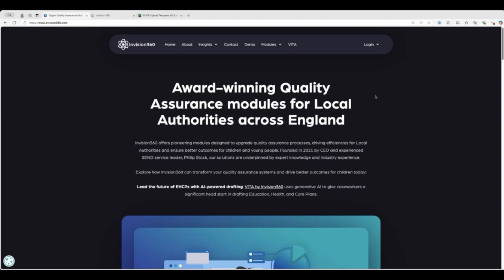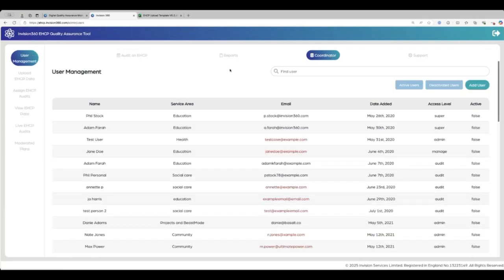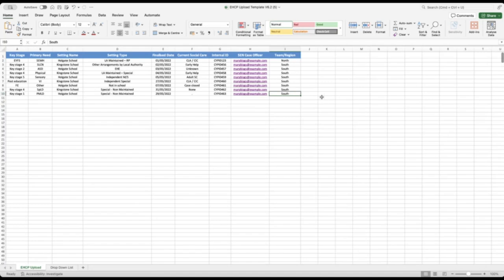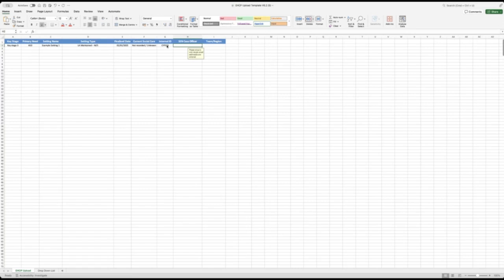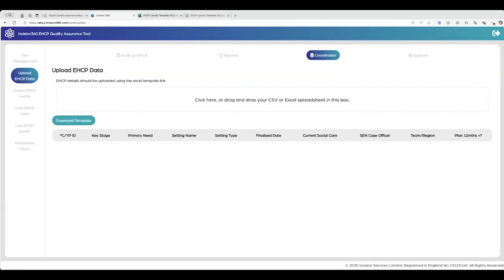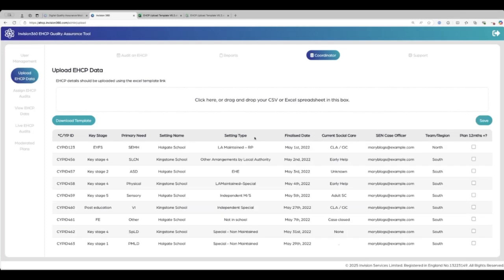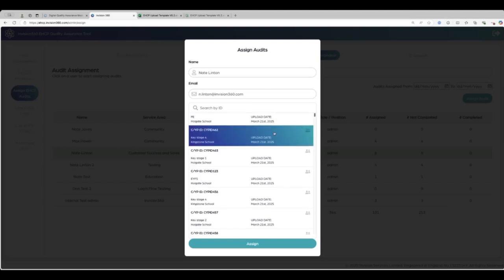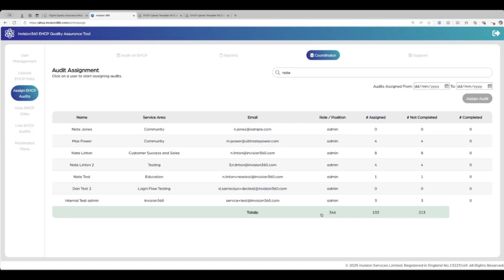How to upload EHCP data into the Invision360 EHCP QA module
How to upload EHCP data into the Invision360 EHCP QA module and assign it to yourself or other auditors for review.